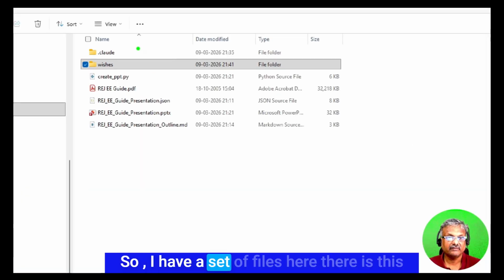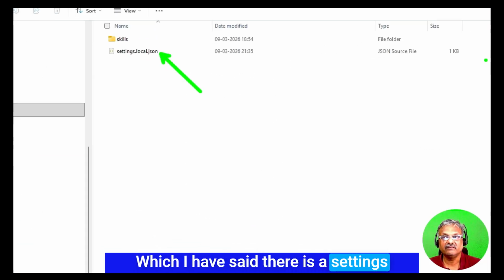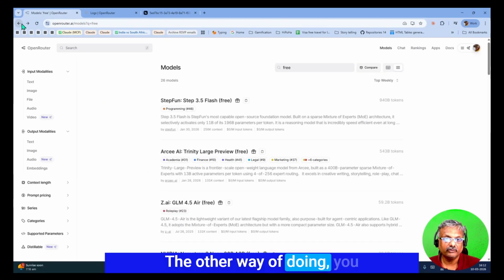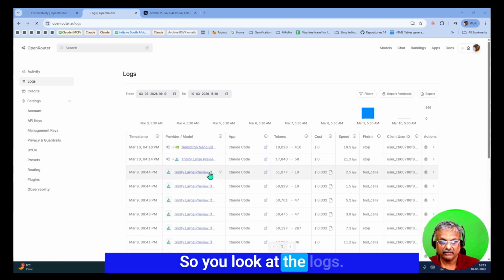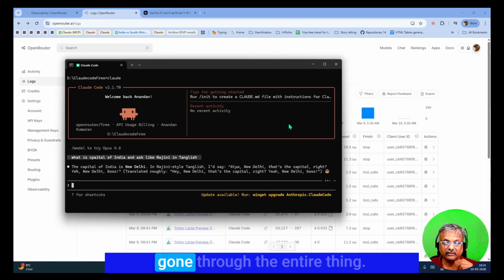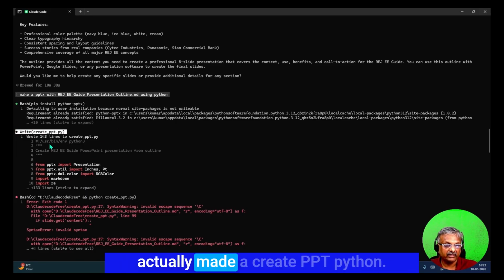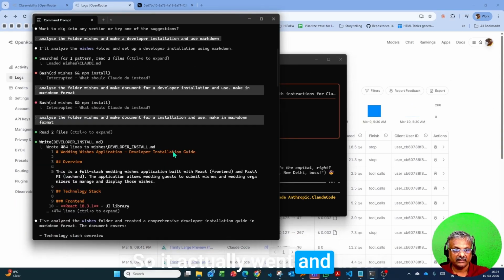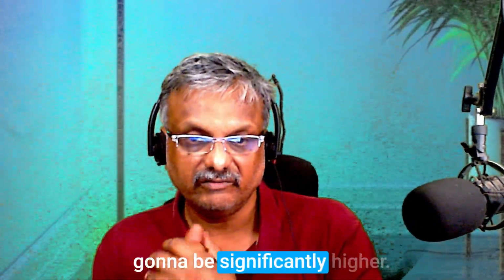Claude Code for Free — I Replaced the Model and It Still Worked - SA 99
Most people assume Claude Code = Claude API bills. Not necessarily.
In this video, I walk through how to point Claude Code at Open Router's free models — and actually get useful work done. Two real use cases: PDF to PowerPoint and codebase to developer documentation. I show you what works, what breaks, and where the free model hits its ceiling.
If you're evaluating Claude Code before committing to a paid plan, this is the honest hands-on test you need.

What you'll see:

How to configure Claude Code to use a different API endpoint
Setting up a free API key on Open Router
Live tracing with LangSmith to verify what's actually happening under the hood
Claude Code's real system prompt — exposed through the trace logs
Two complete workflows run on a free model

⏱️ Timestamps
00:00 — Why this video exists: the "Claude Code is expensive" objection
00:45 — The config trick: pointing Claude Code to Open Router
01:30 — Setting up your free API key and picking a model
02:15 — Verifying it works: LangSmith tracing + Open Router logs
03:30 — Sneaking a look at Claude Code's actual system prompt
04:15 — Use Case 1: PDF → PowerPoint (what worked, what didn't)
05:30 — Why the skill layer failed on free models
06:00 — Use Case 2: Codebase → Developer documentation
07:00 — The PDF output and where it falls short
07:45 — Honest verdict: free vs paid, and when to upgrade

Want to see the same workflows on full Claude with proper skills?